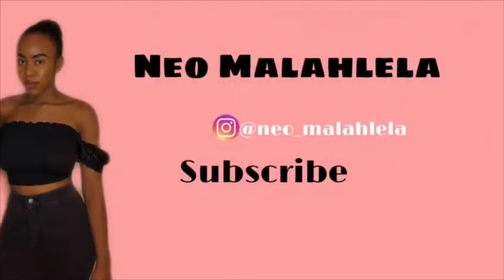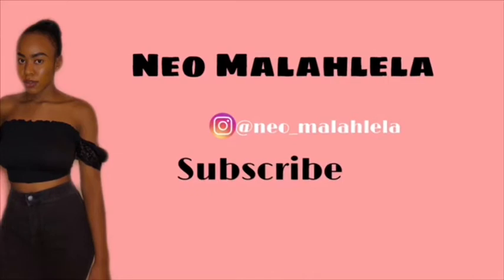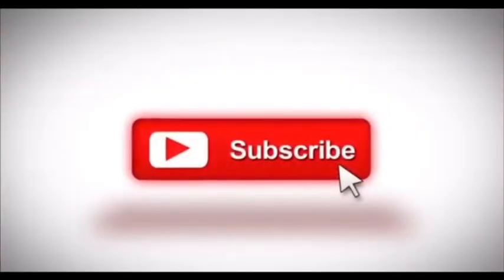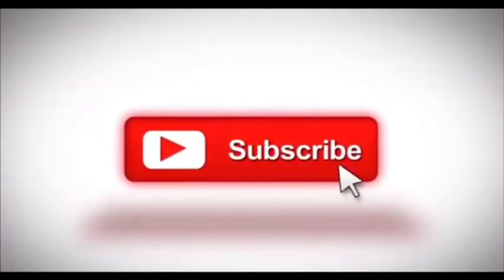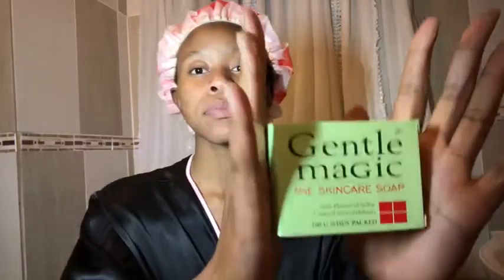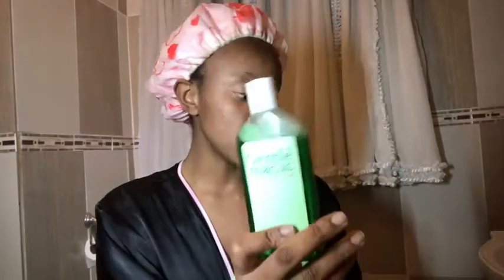SKIN ROUTINE | TREATING BLEMISHES | BEFORE & AFTER | SOUTH AFRICAN YOUTUBER| NEO MALAHLELA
Hey lovies

As you can all see, today I’m going to be sharing with you guys my latest skin routine that has helped me treat skin. I hope it’ll be helpful to some of you guys.